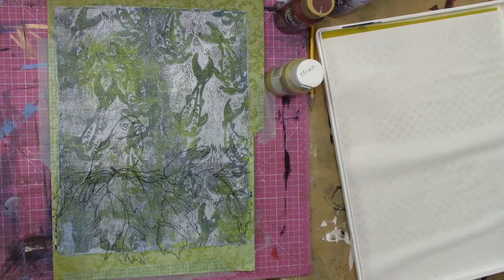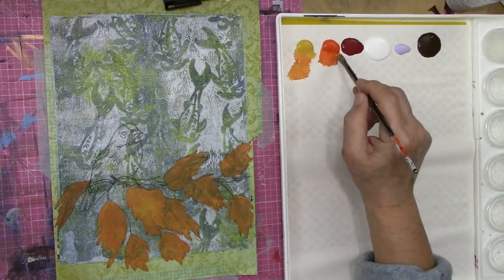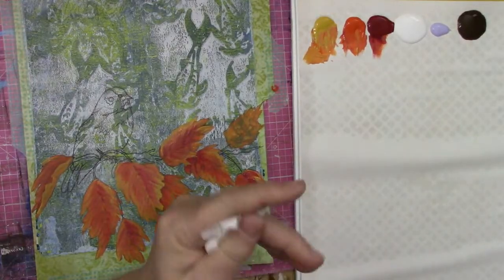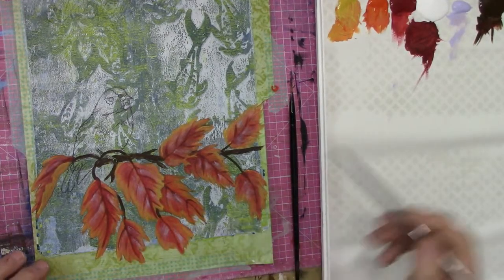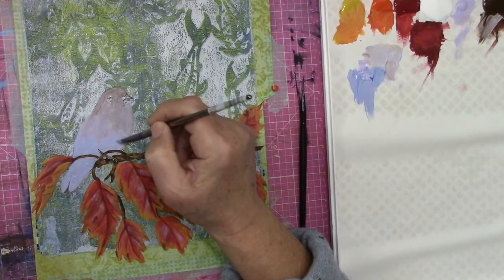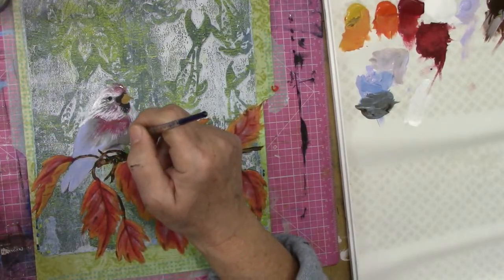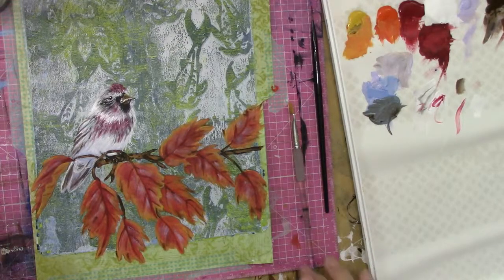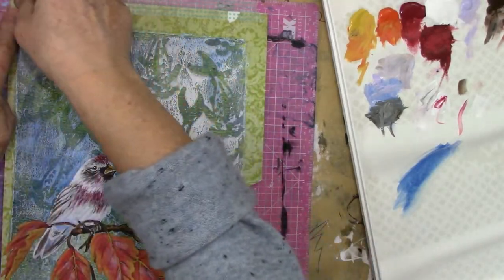How to paint a House Finch, Acrylics, Beginner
Join me in this step-by-step Paint along of this House Finch on a branch of fall leaves with early snow fall.
I have the traceable for everyone to paint along with me